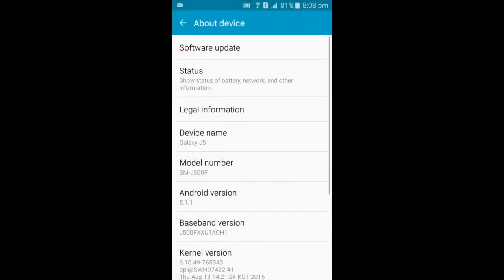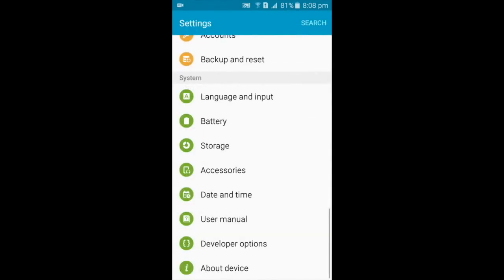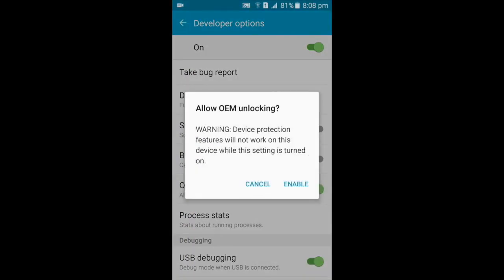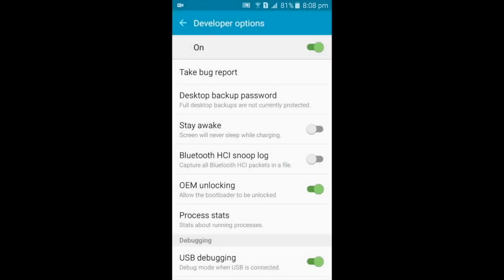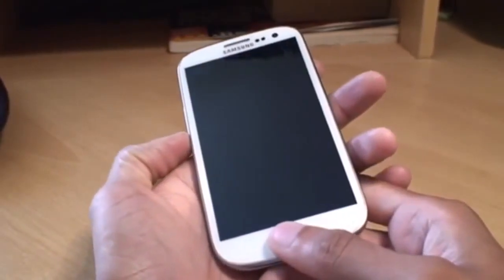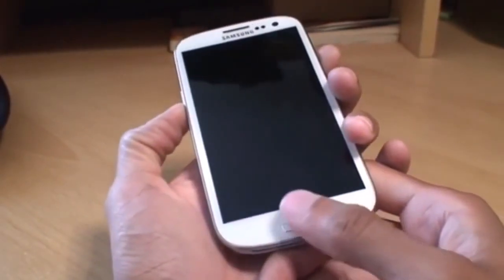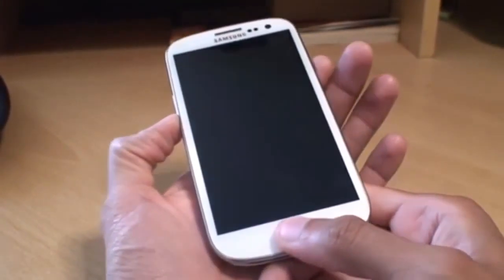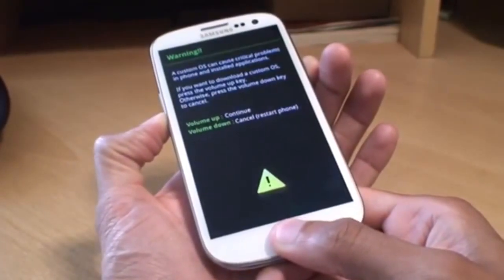How to Root Samsung Galaxy J7 (5.1.1) & TWRP | WORKS 100%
This method is ONLY for Samsung Galaxy J7 (2015), root and TWRP.

This method works and has been tested on SM-J700H and SM-J700F/DS.